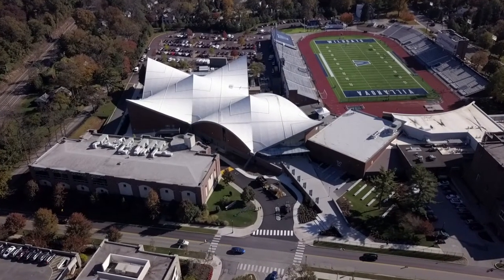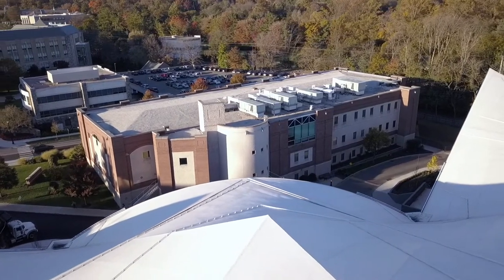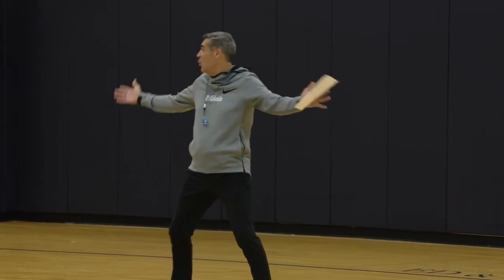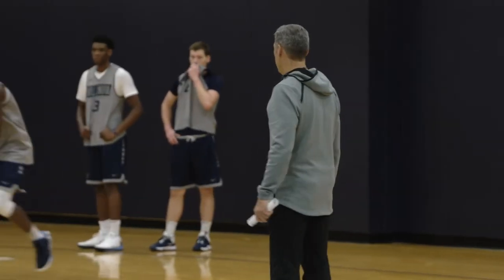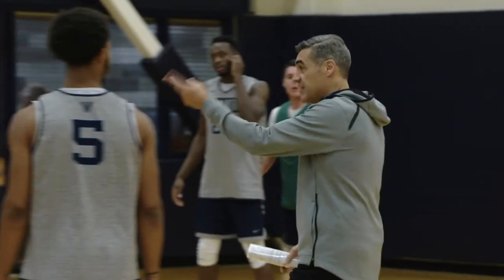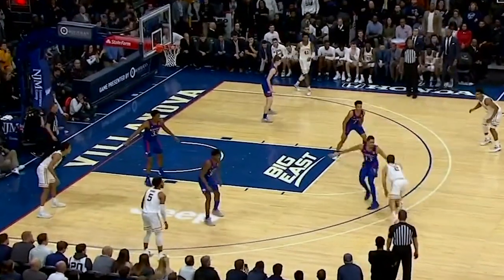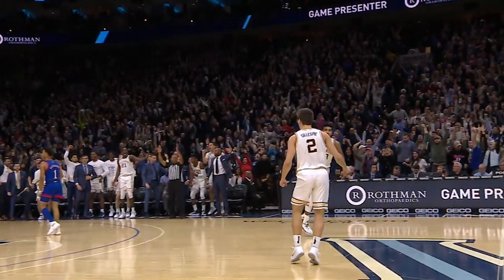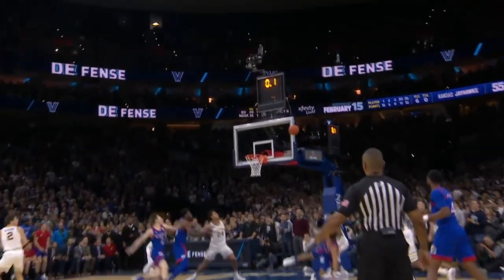Inside Villanova Basketball with Jay Wright: Jan. 15, 2020 - How to Play Our Way